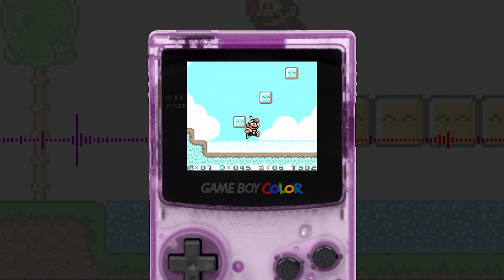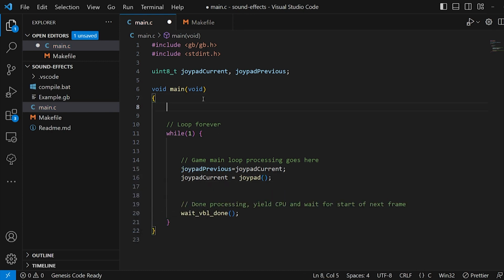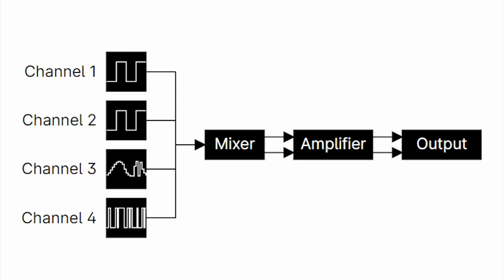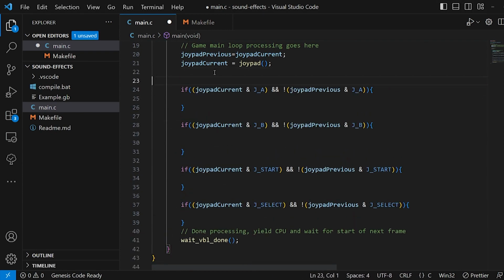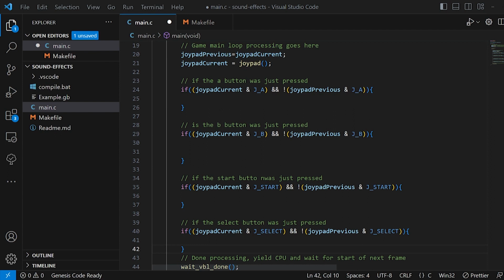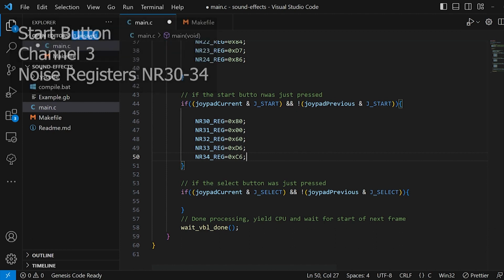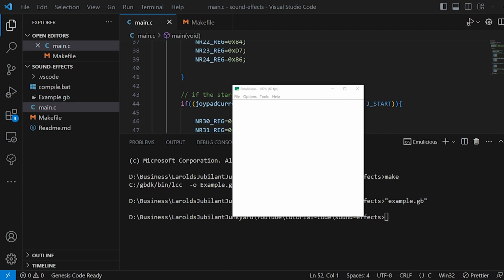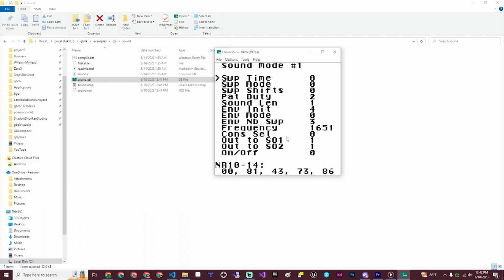Bring your Game to life with sound effects - How to make Game Boy Games with GBDK 2020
Learn how to make a game boy game in this GBDK 2020 tutorial. Learn how to play basic sound effects for GBDK 2020. This tutorial utilizes the free GBDK 2020. This programming tutorial is free, but requires knowledge of the c programming language.

Here are some helpful links and/or alternatives.

(Slightly out of date, but still useful)

 @RobertDoman   for GB Studio Tutorials

Chapters:

00:00 Introduction to Sound Effects
00:16 Larold's Jubilant Junkyard Intro
00:46 Getting Started with Sound Effects
01:04 Cloning the GBDK Minimal Template
01:10 Capturing Joypad Input
01:19 Enabling Sound
01:27 Sound Register Explanations
02:10 Setting up joypad inputs
02:52 Adding sounds with noise registers
03:23 Previewing our demo
03:39 GBDK Sound ROM
04:24 Need Help and Site Mention